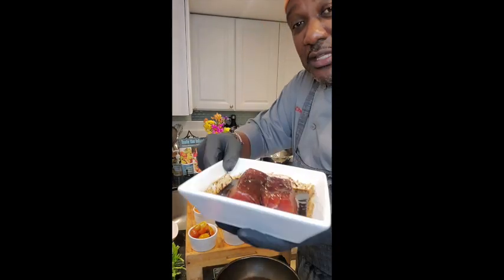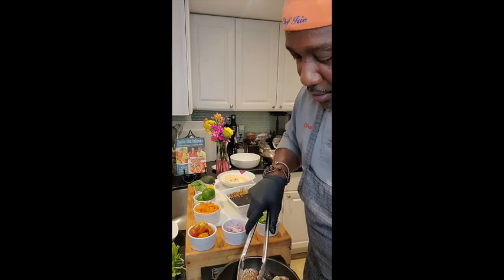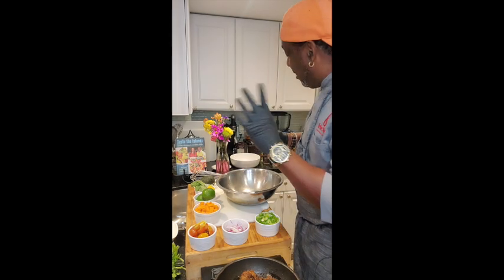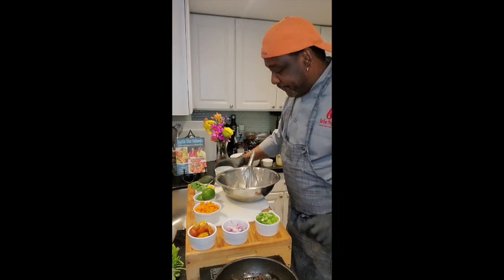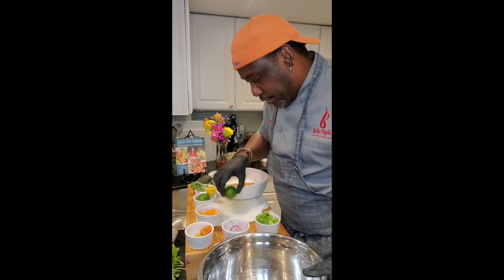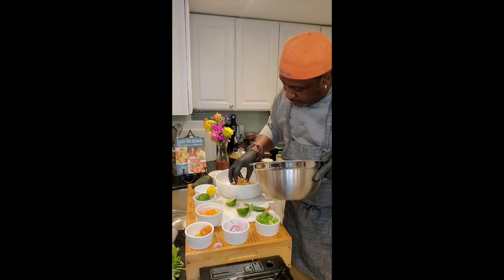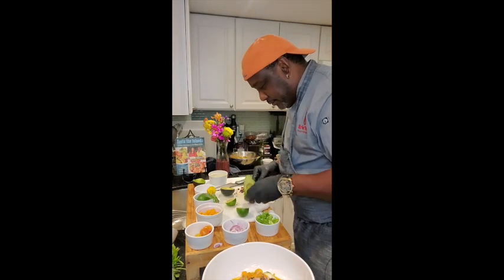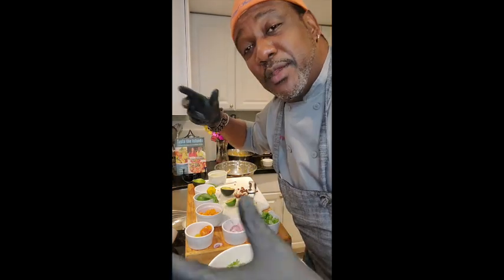Hot To Make Panko Crusted Jerk Seared Tuna W/Light Vegetable Salad & Garlic Chili Citrus Vinaigrette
Watch Chef Irie show you how he makes Panko Crusted Jerk Seared Tuna with Light Vegetable Salad and Garlic Chili Citrus Vinaigrette in this video!!